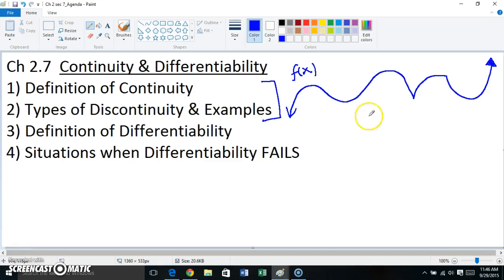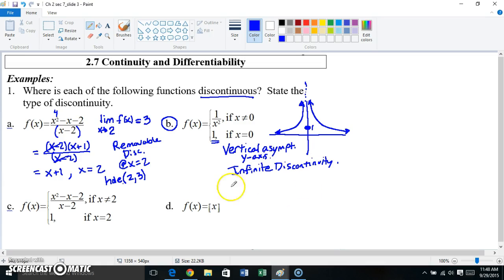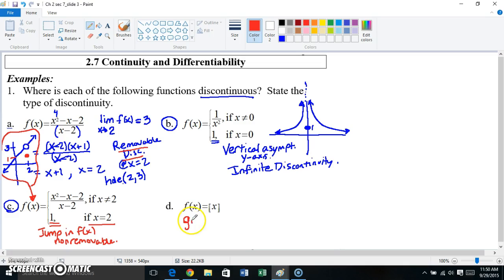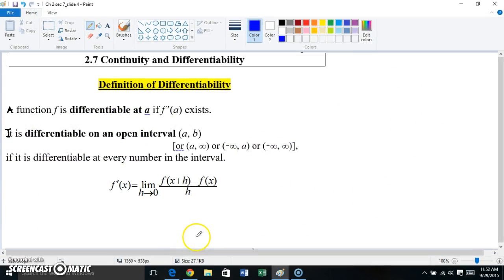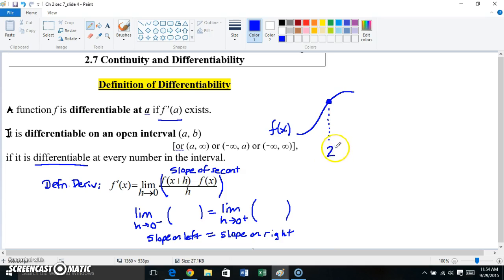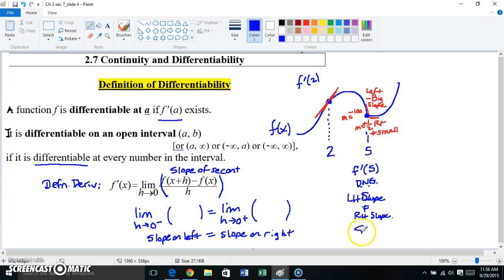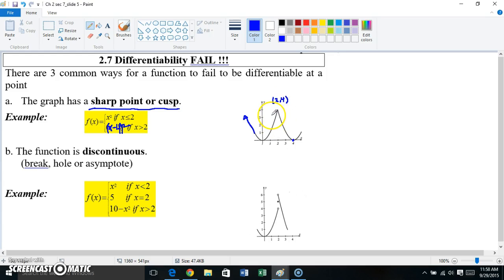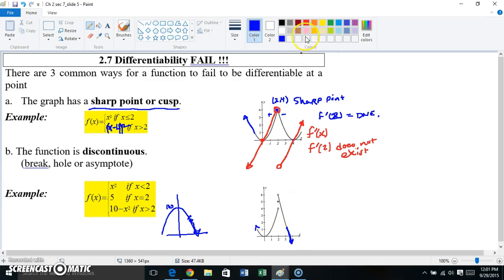2.7 Continuity Example, Begin Differentiability